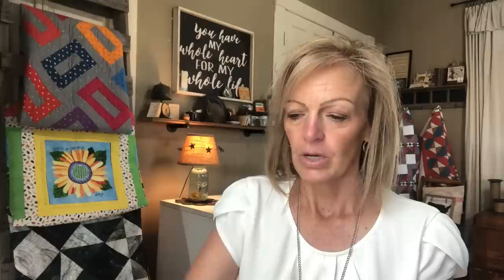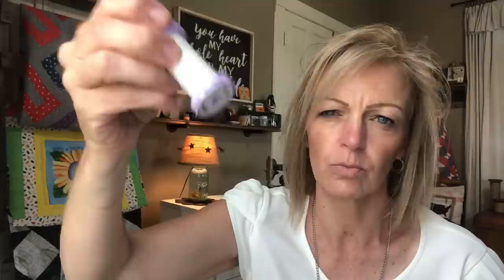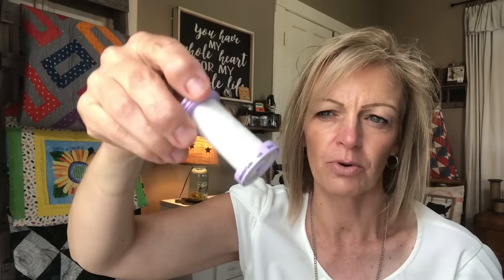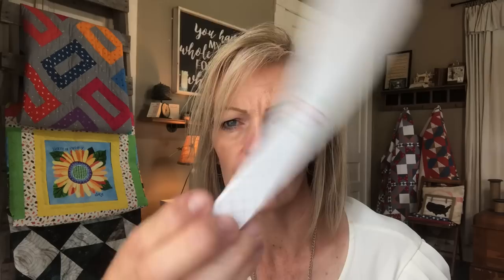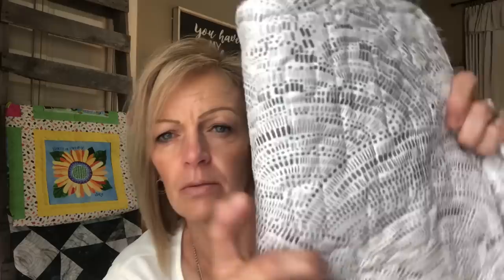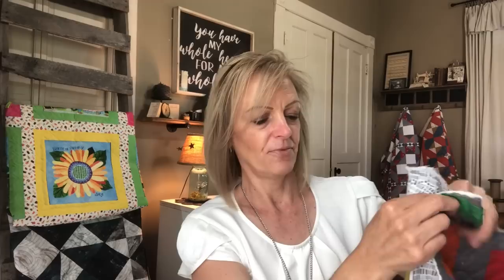Kitchen Table Quilting, Alison Glass, Calico Garden Quilt Along, and Sew Sampler Box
Welcome to my studio!  Today I unbox the May Sew Sampler Box, share updates in my Calico Garden Quilt Along, and show more beautiful customer quilts on which I did the longarm quilting!!  Join me!

(Fabric requirements for the quilt along are on the second picture of this link)

Comic Board Fabric Storage

Calico Garden Quilt Along
Calico Garden Quilt Kit

Cool Beans pantograph by Apricot Moon Designs for Urban Elementz
Backing Fabric  Mosaic 108” by Chelsea DesignWorks for StudioE Fabrics

Loretta’s Food Truck Panel Quilt
Two Scoops Pantograph by Crystal Smythe for Intelligent Quilting

Loretta’s Batik Quilt
Woven Wind Pantograph by Apricot Moon Designs for Urban Elementz

Video Music “The Moment” by Robert Miller